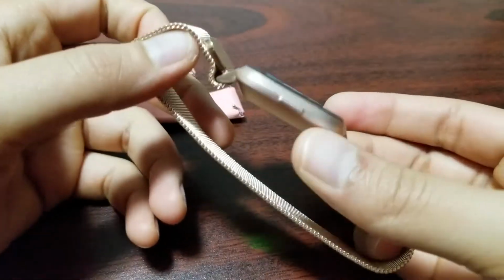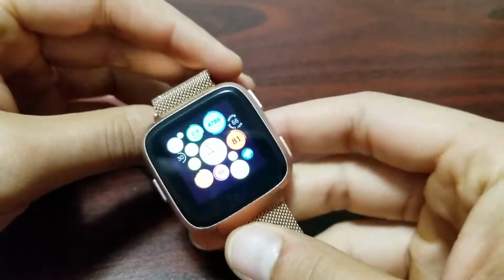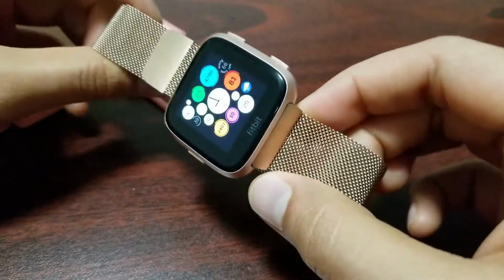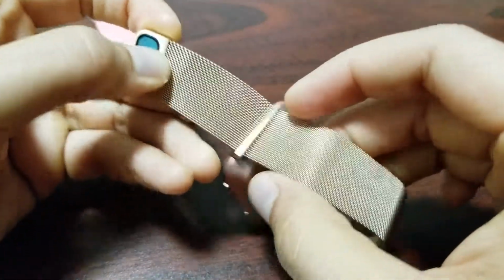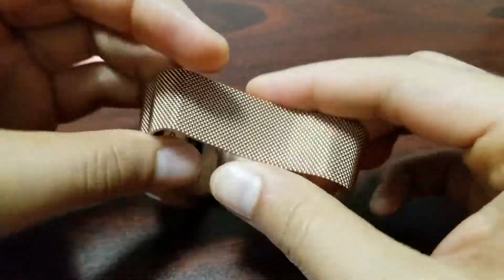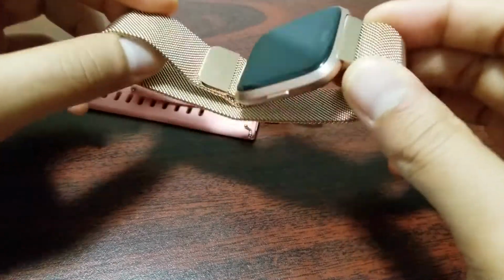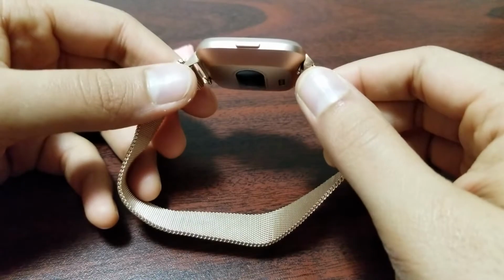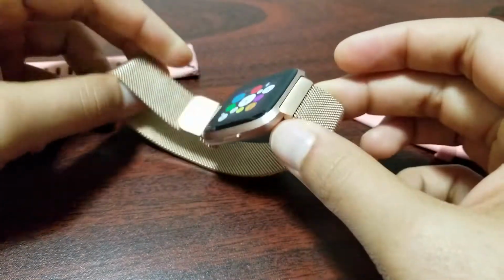Magnetic Stainless Steel Milanese Loop Wristband for Fitbit Versa 2, versa lite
This is a review video for the replacement magnetic loop stainless steel wrist band for fitbit sense, fitbit versa 3, fitbit versa 2, Versa Lite Edition, this band is also know as Milanese loop band. This video show the positive aspect & the down side for the band. I hope you like this video.

MAKE SURE YOU CHECK OUT OUR FITBIT VERSA PLAYLIST TO LEARN MORE ABOUT FITBIT VERSA

✳️ CHECK OUT HOT 🔥 DEALS FOR FITBIT VERSA /VERSA LITE/VERSA 2 & ITS ACCESSORIES :🔹

✳️ WATCHFACE SALE FOR FITBIT SENSE, VERSA 3, VERSA 2, VERSA LITE EDITION